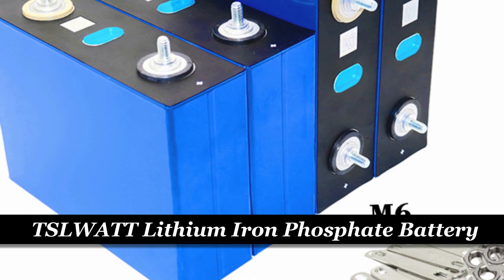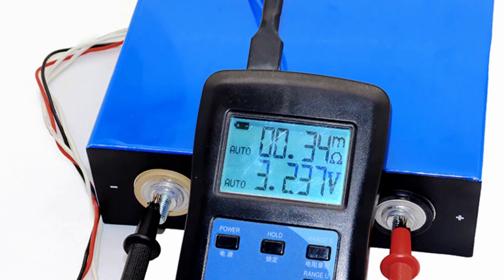Best Lithium Iron Phosphate Battery: Top 5 Best LiFePO4 Batteries In 2023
Today's video, I will explain to you the TOP 5 Best LiFePO4 Batteries Guides & Review In 2023. I think you will be satisfied to see the review list of our LiFePO4 Batteries.

.🙂 LiFePO4 Batteries From Aliexpress 🙂.

.🙂 Full Details 🙂.
5. AKESHA LiFePO4 Rechargeable Cell Battery

4. BLS Lifepo4 Lithium Iron Phosphate Battery

3. FLLYROWER LiFePO4 Lithium Iron Battery

2. TSLWATT Lithium Iron Phosphate Battery

1. KEPWORTH LiFePO4 Lithium Iron Battery

.🙂 Chapters 🙂.
0:00 Intro
1:16 Number Five
2:32 Number Four
3:49 Number Three
5:04 Number Two
6:21 Number One
7:36 Conclusion